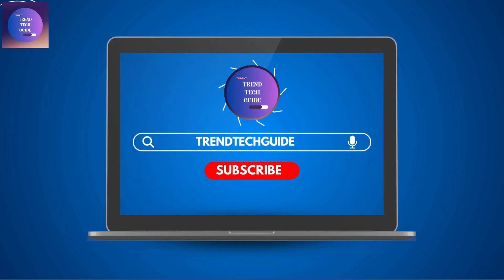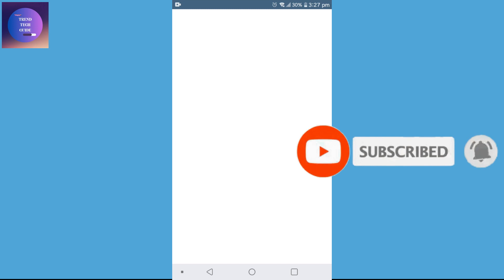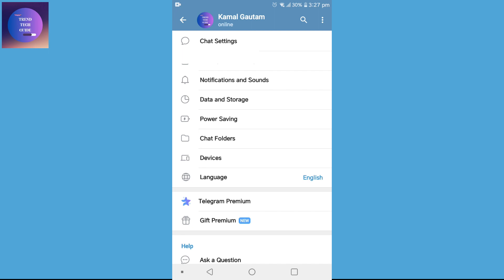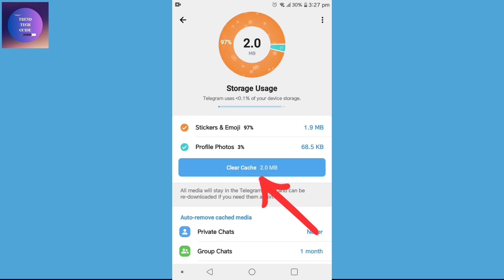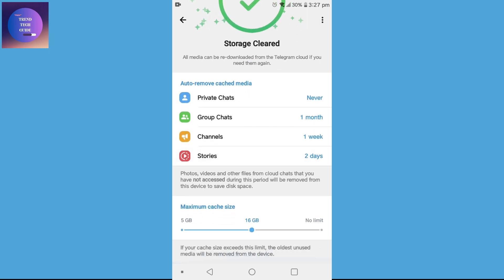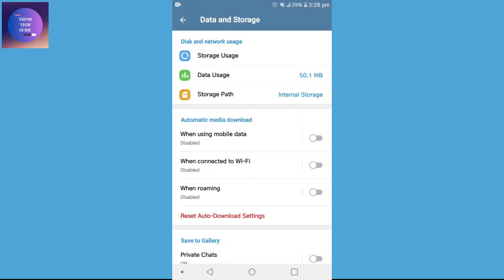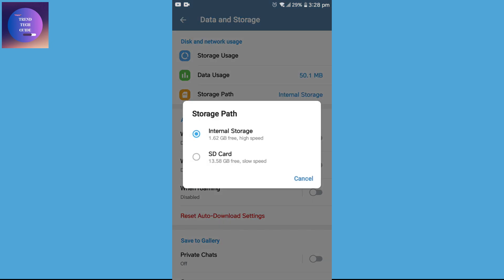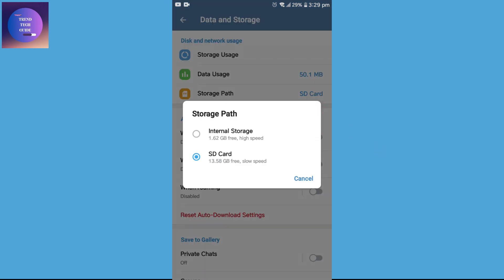How To Fix Telegram Download Issue [2024] : Quick Solutions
Encountering problems with downloading files on Telegram? Learn how to troubleshoot and resolve download issues on Telegram with these easy steps. Get back to enjoying seamless file downloads on Telegram today!

👉 Explore more!